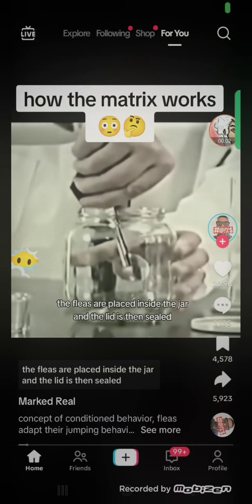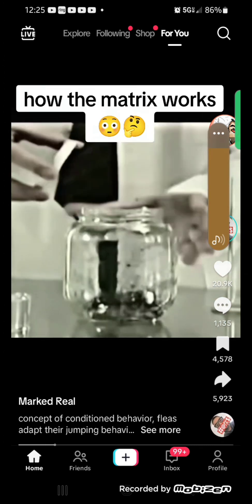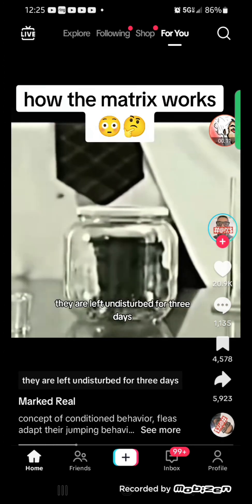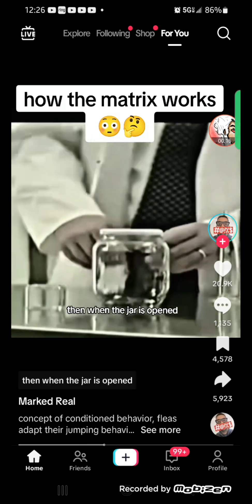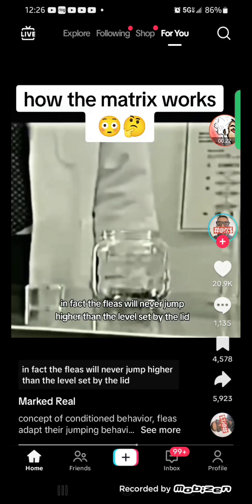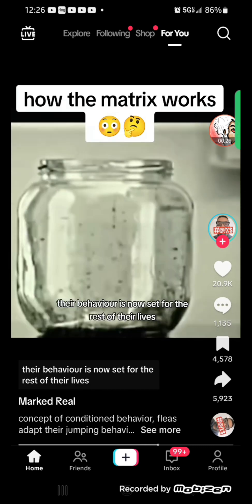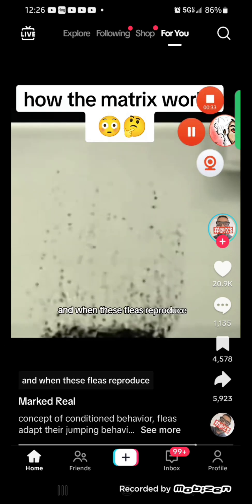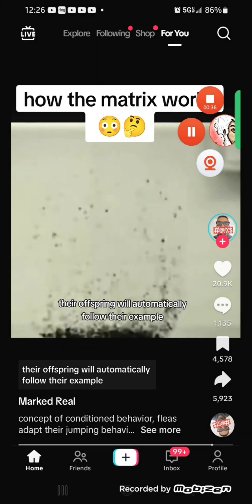Peep this " Flee Experiment " & Thank The LORD For His Mercy !!!